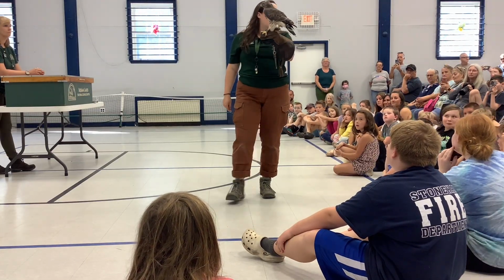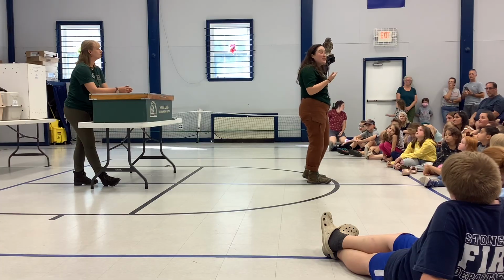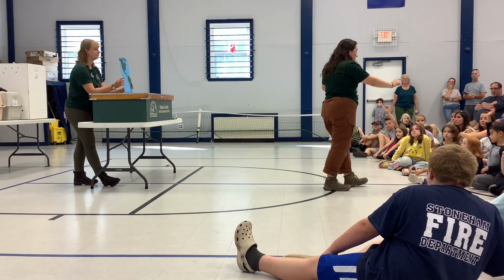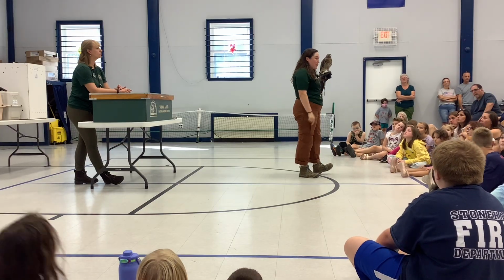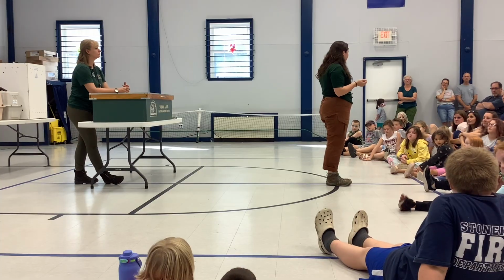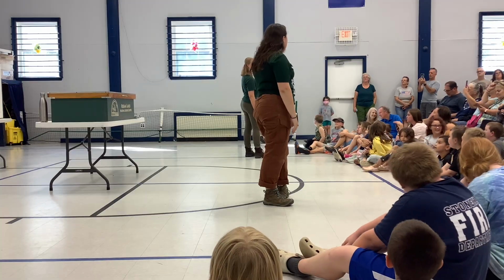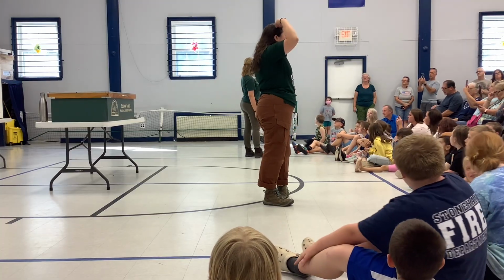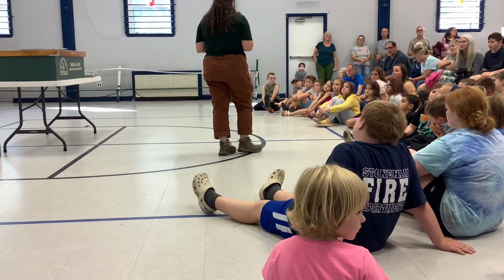Owls and Hawks of New Hampshire presented by Squam Lakes Science Center Part 2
Who calls in the night? Who glides around on shadowy wings in silent flight? Why are owls such extraordinary night hunters? In this special program, a naturalist from Squam Lakes Natural Science Center will introduce three owls that are native to New Hampshire to discover what is myth and what is fact regarding these amazing nocturnal birds.